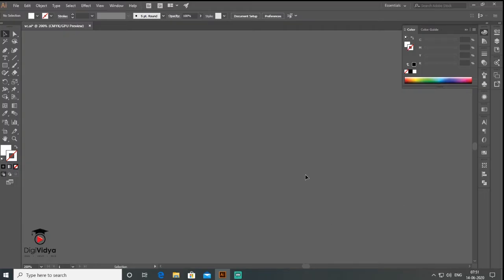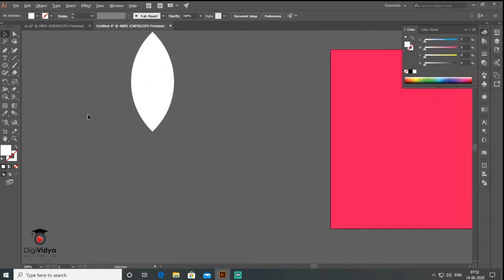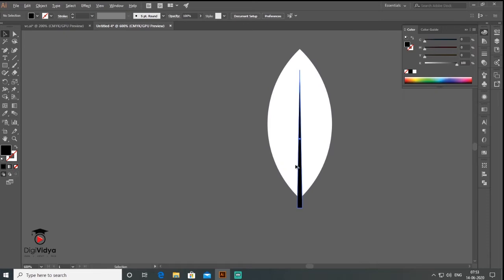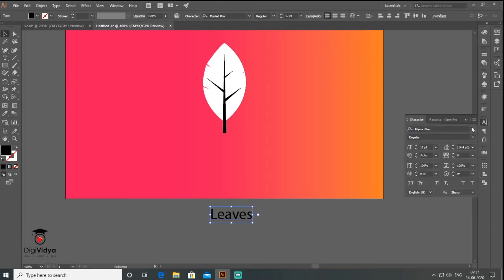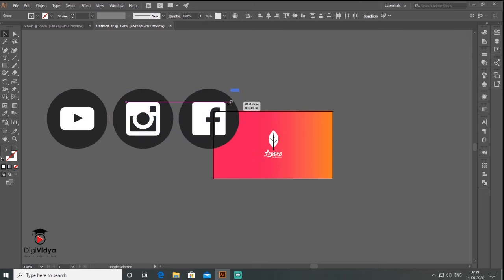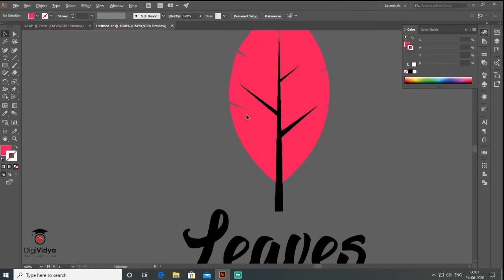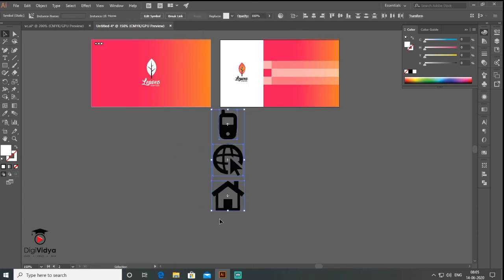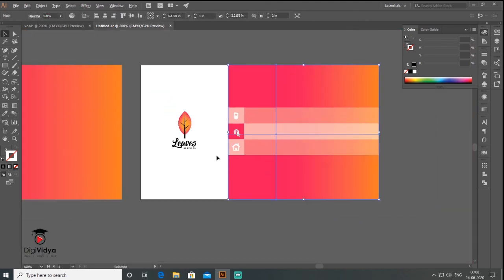How to Create Business Card in Illustrator CC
Hello viewers in this video I will teach you how to design a business card in adobe illustrator in easy way.